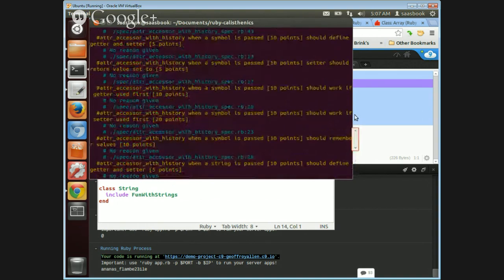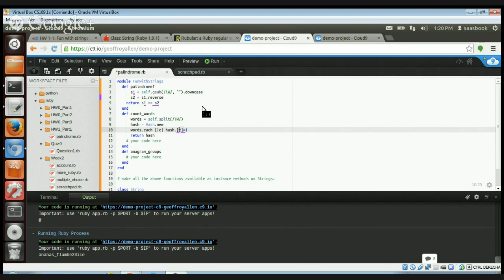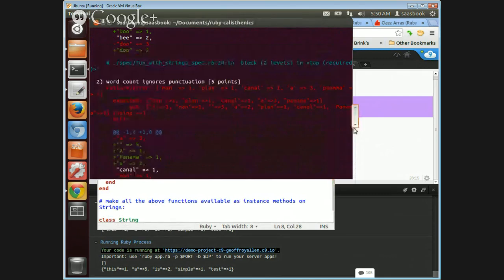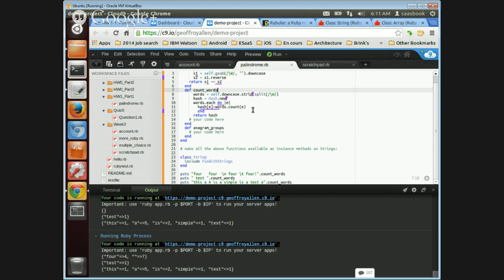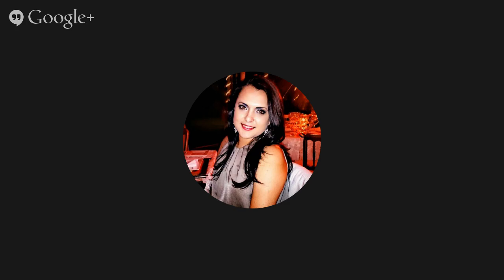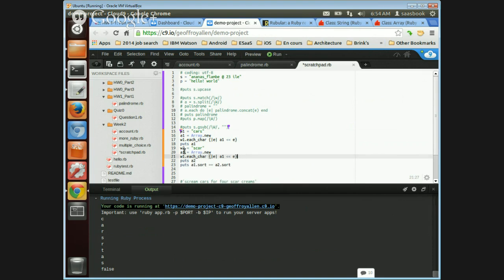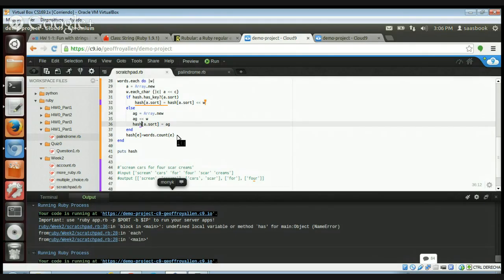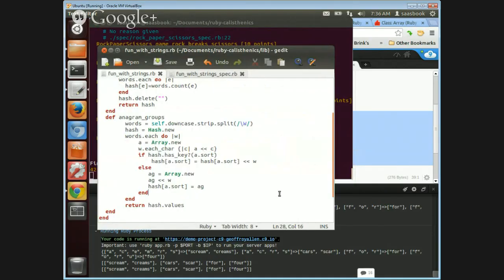HW1 Part1 (2nd attempt)